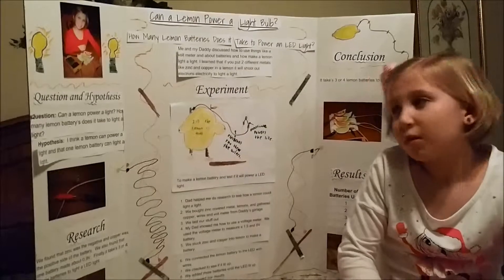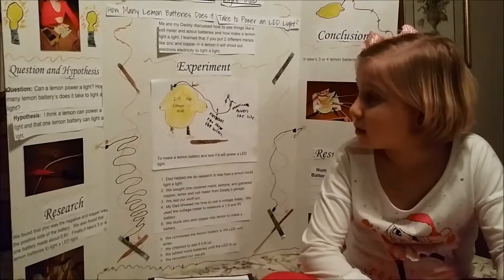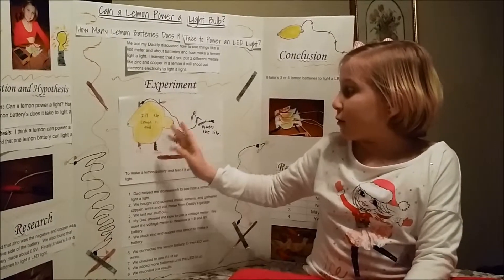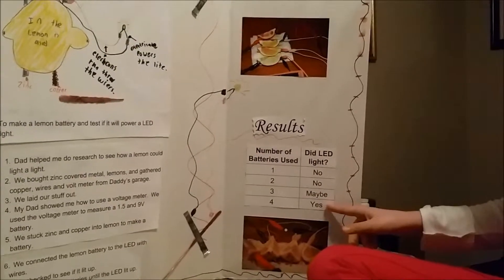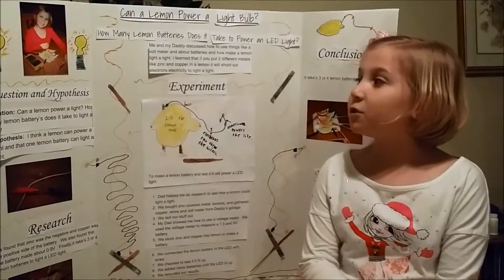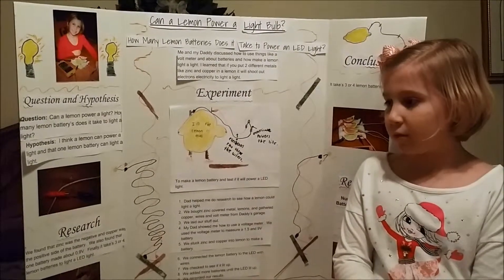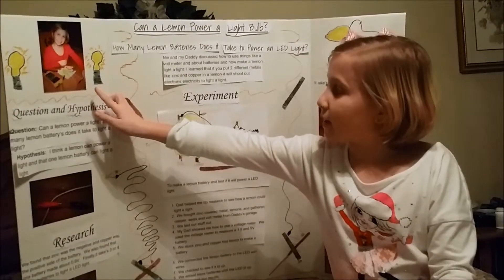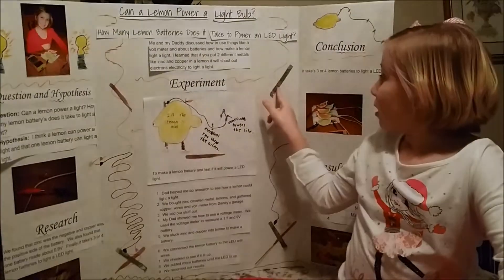Lemon Battery V00 HD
Can a Lemon Battery Power a Light (LED)?  How Many Lemon Batteries Does it Take to Light an LED?  A second grade science fair project about how many lemon batteries it takes to power an LED.  Includes excellent description of how the lemon battery works and how to build one.